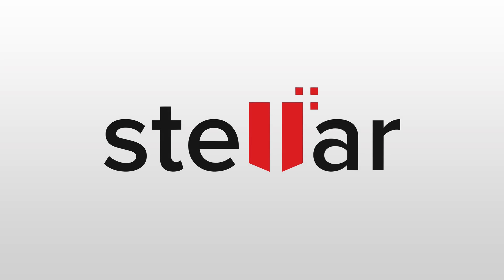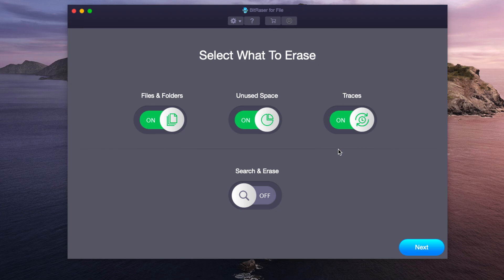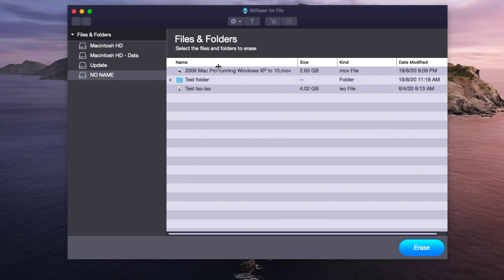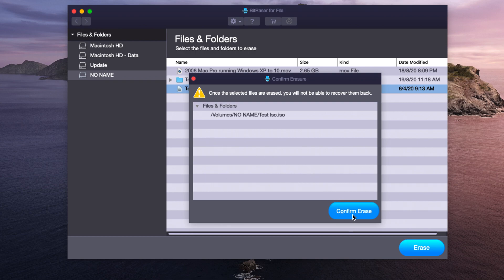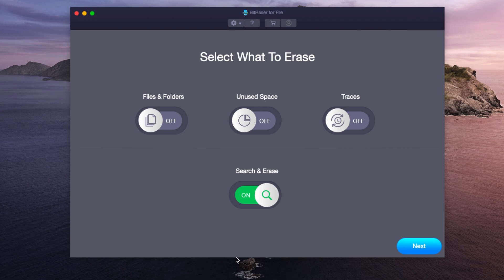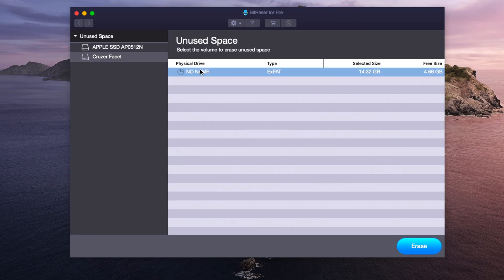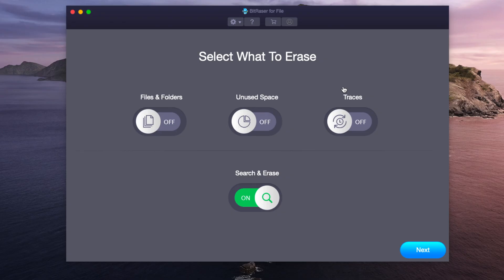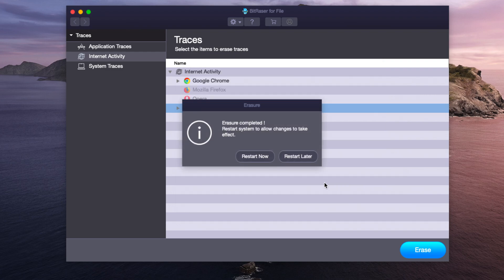Stellar BitRaser Demo - Secure Data Erasing for Macs!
Need a file erasing program that can easily wipe files, folders and browsing history securely? Then Stellar's BitRaser program is your best bet. Here's a video demoing this file erasing software.